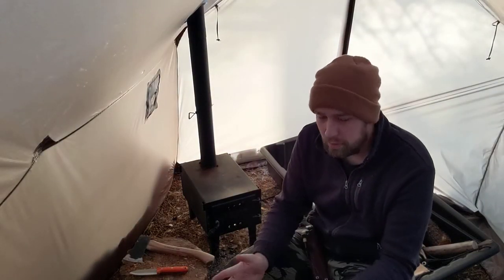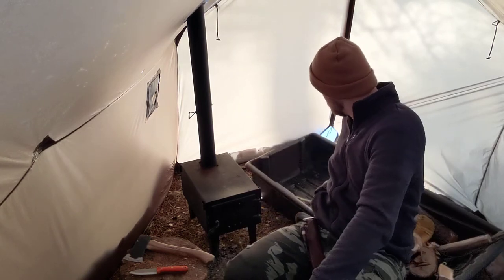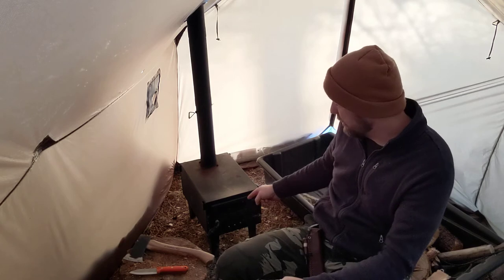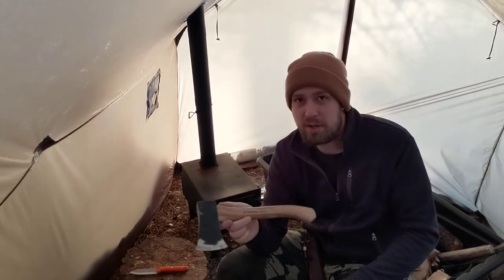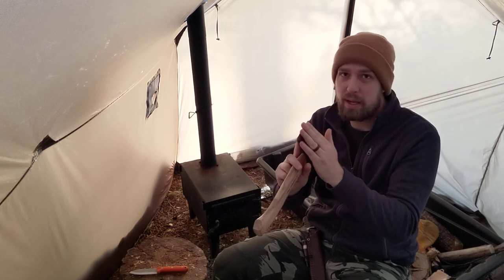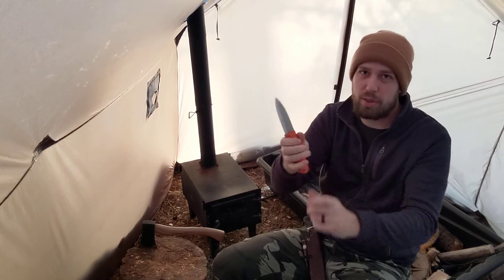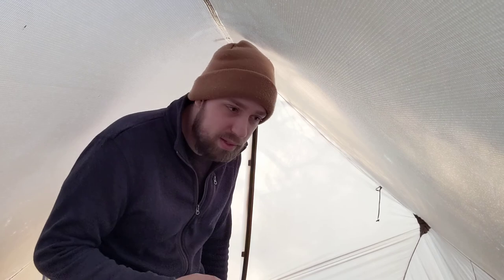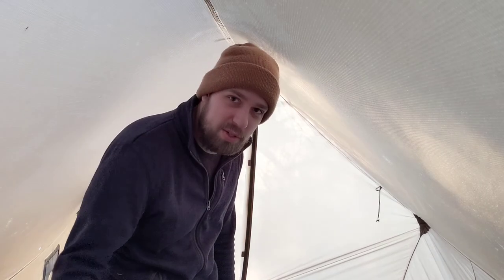Answering Random Questions About Gear - OneTigris, LT Wright, Truper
I get a lot of the same questions so here's a little video instead of trying to reply to all the comments.  Sorry it's not super HD, I just needed to make a quickie video so I used my phone.